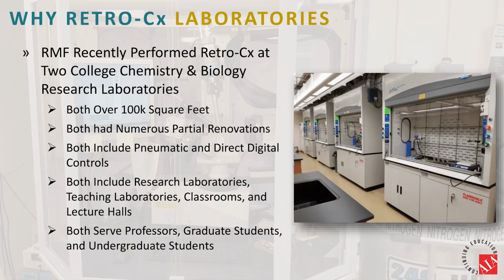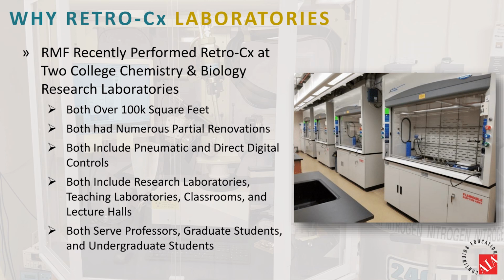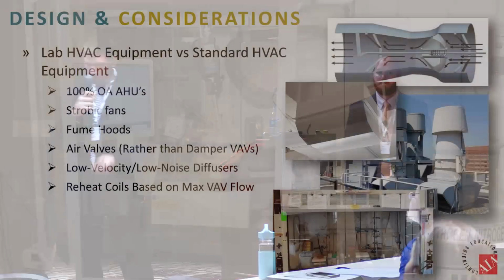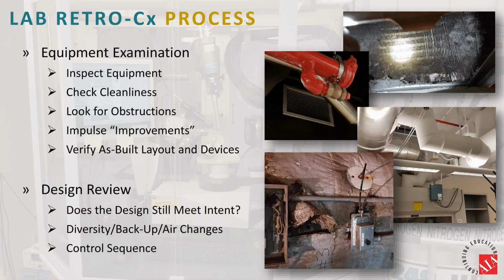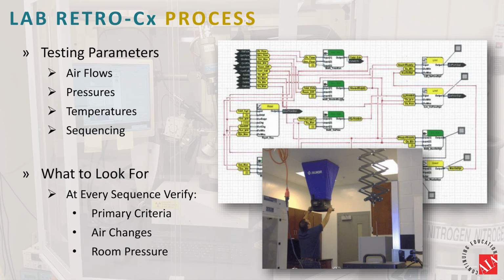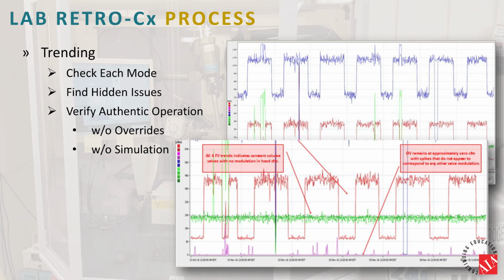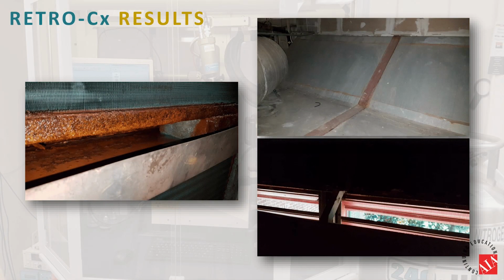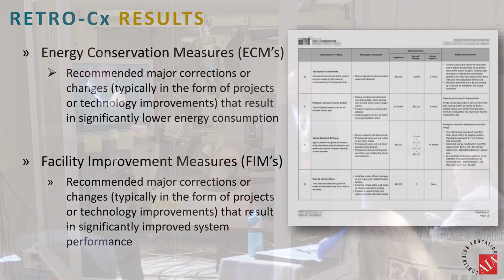Lab Retro Cx The Rebirth of a Research Facility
Speaker: Rob Clegg, PE, and Travis Campbell, CxA, from RMF Engineering

Science and research changes constantly. Laboratory needs change and each change can dramatically affect the operation of adjacent labs. However, adjacent labs are rarely tested to confirm correct operation. Changes including additions such as new fume hoods can overburden the exhaust system, resulting in code or health issues. As laboratories age, they become problematic. Sensors fall out of calibration, control devices fail and become outdated. Laboratories must be regularly tested to weed out and repair these issues. A small percentage of devices out of calibration can tip the entire system into a state where it doesn’t meet basic requirements, much less code requirements.